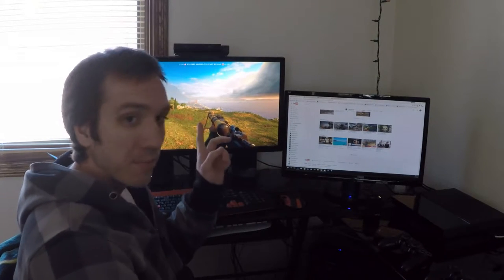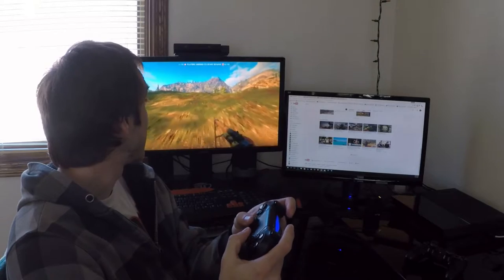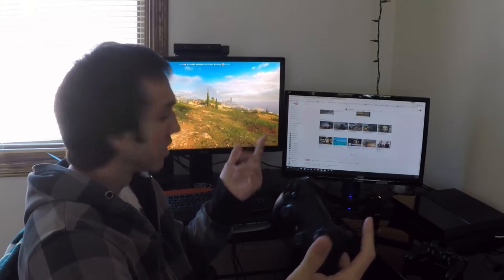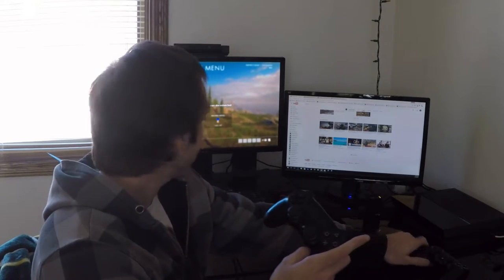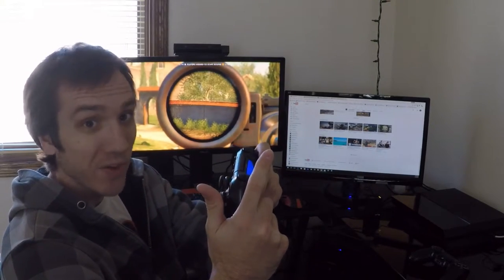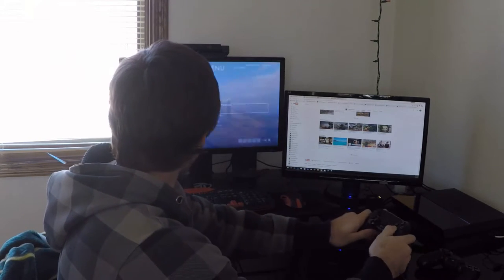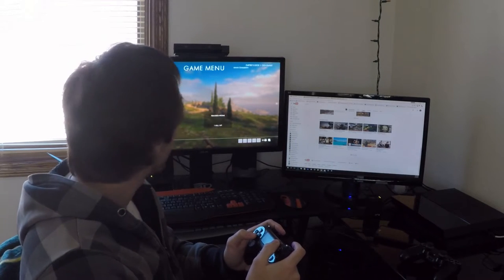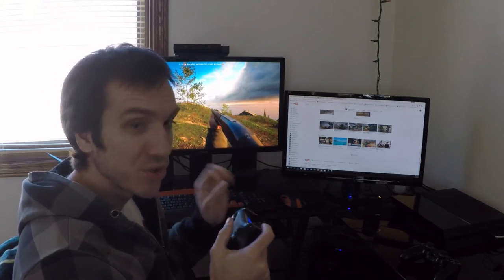Battlefield 1 PS4 Glitch: Guns won't fire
I was having issues with sniper rifles in battlefield 1 on the PS4. This glitch wouldn't let me fire snipers, shotguns or weapon kits. 1/4 of the game was useless to me and when I would tell people about this glitch they didn't understand. Here's a video of me displaying the glitch. -